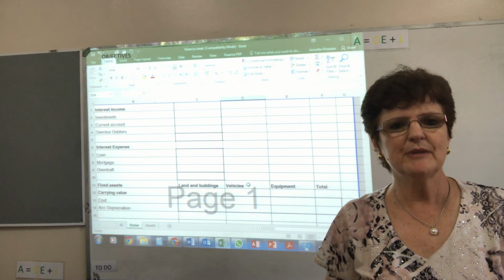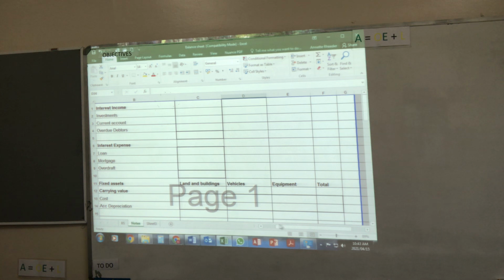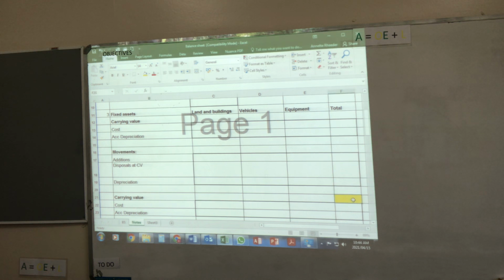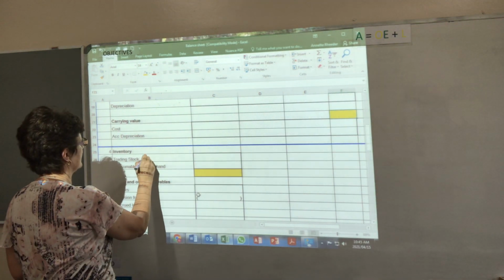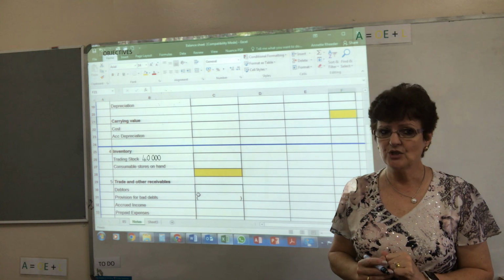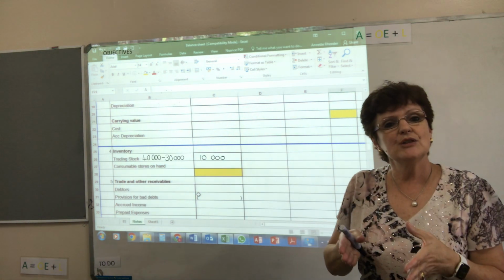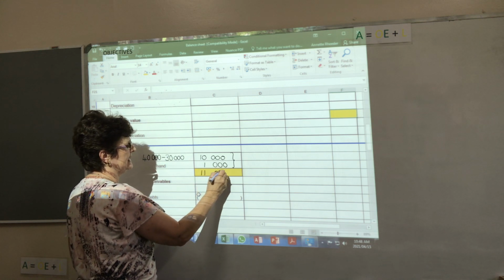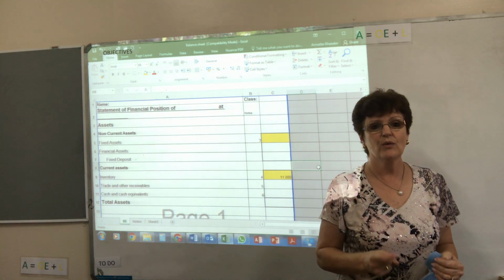BS Note 4 Inventory